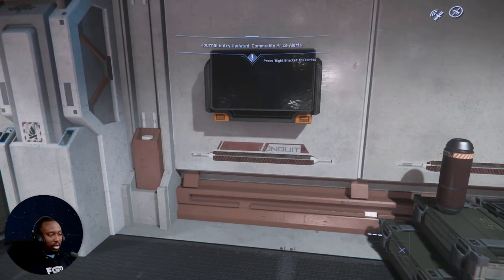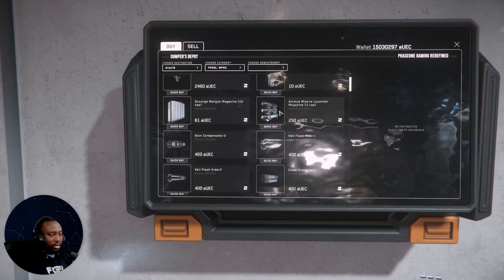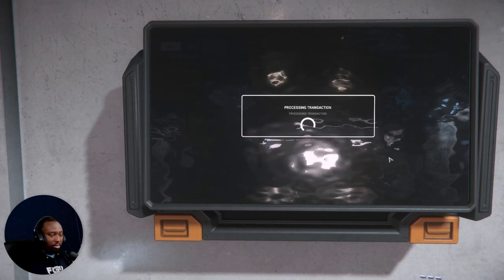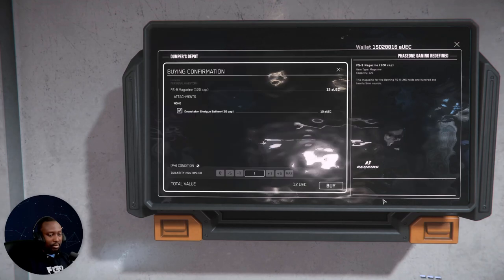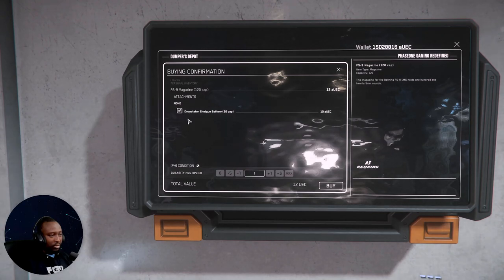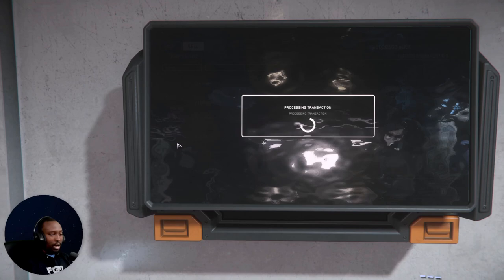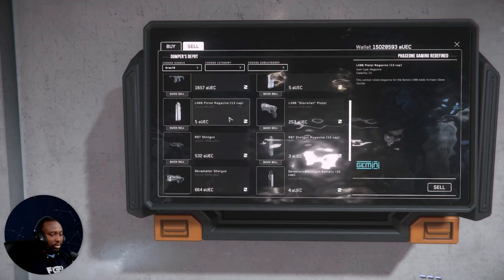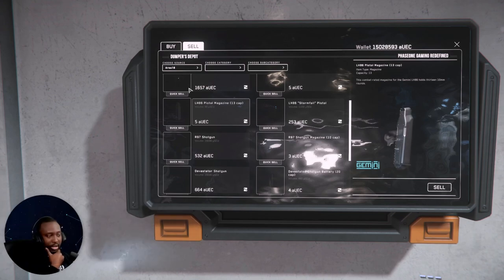BUYING and SELLING in Star Citizen 3.17